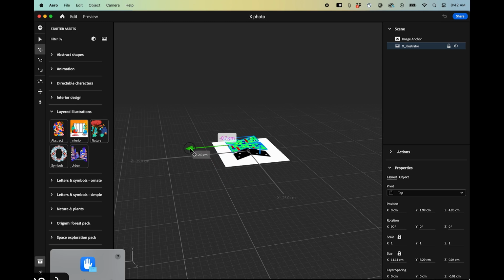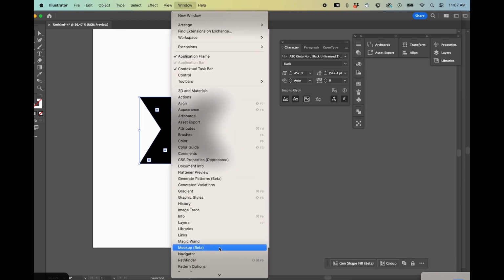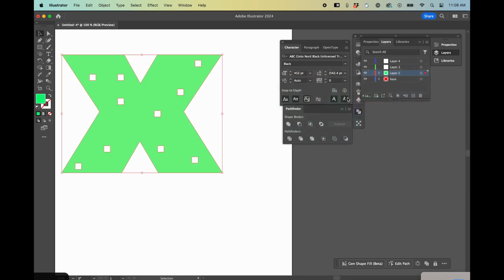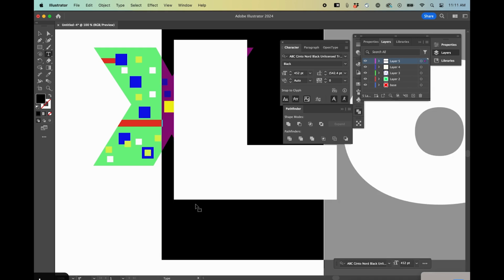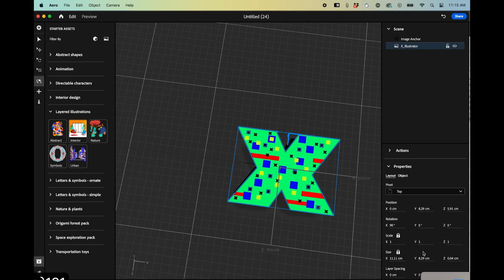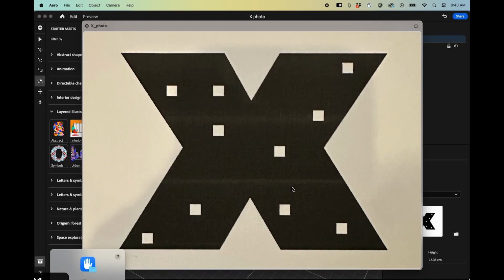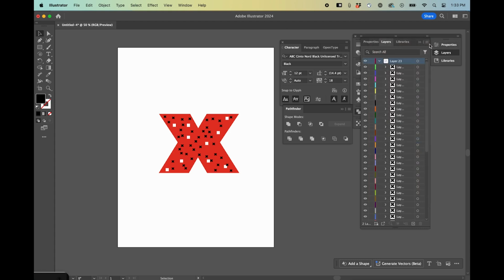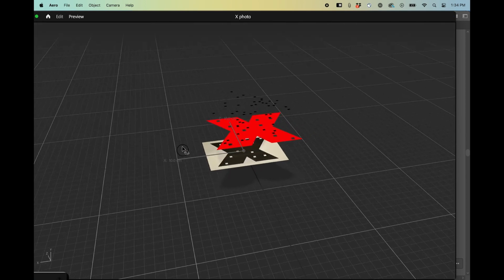Image Anchors In Adobe Aero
This video tutorial shows how to create and use an image anchor in Adobe Aero. Adobe Illustrator is used to create a letter and graphics to layer on top of it

0:00 Introduction
0:07 Creating the letter and graphics
0:22 Adding details in image anchors to improve tracking quality.
4:25 Exporting the design as a Photoshop file with layers
6:20 Issues with using a digital file as an image anchor
6:49 Solution to the recognition issue by using a photo of the image anchor
7:42 Release to layers in Adobe Illustrator to add depth to the design